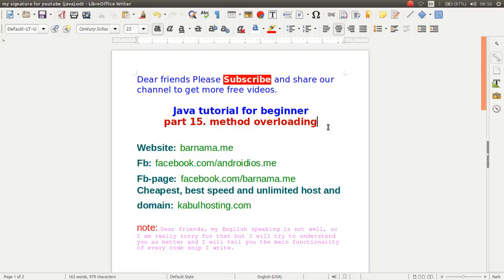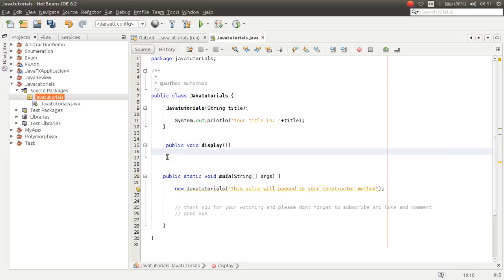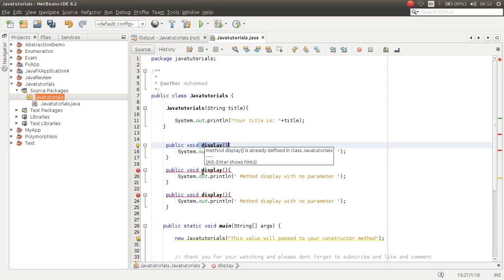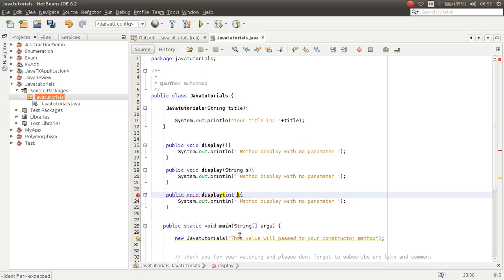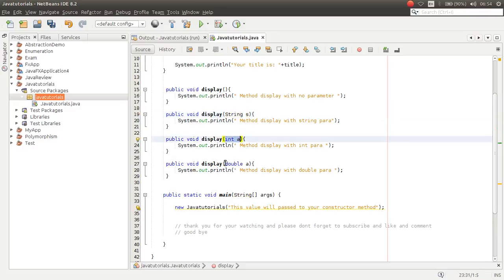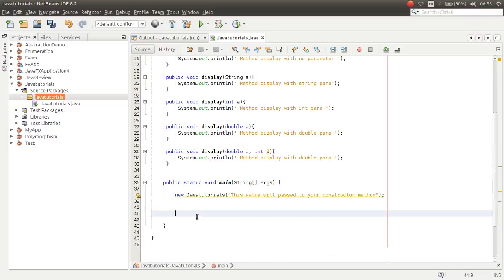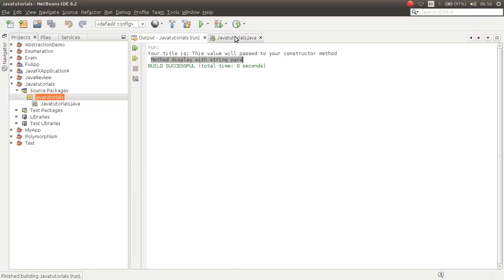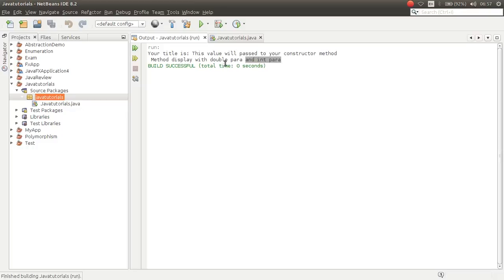java tutorial for beginner part 15 method overloading